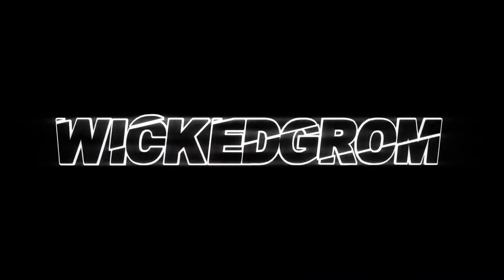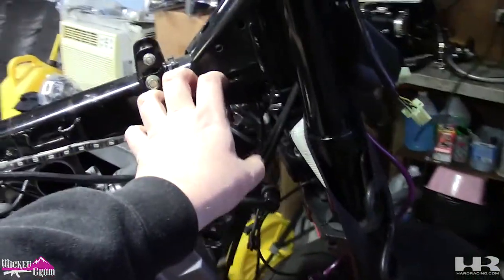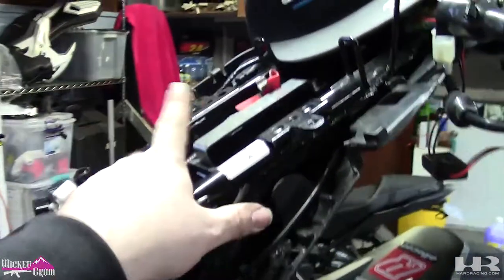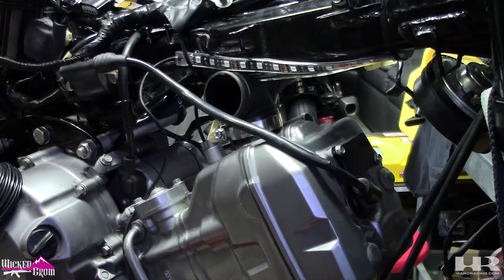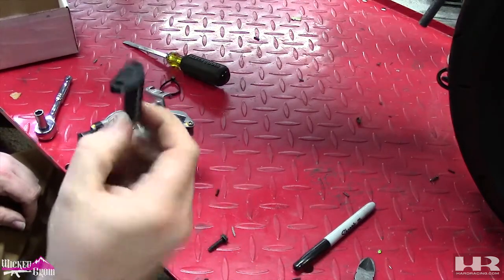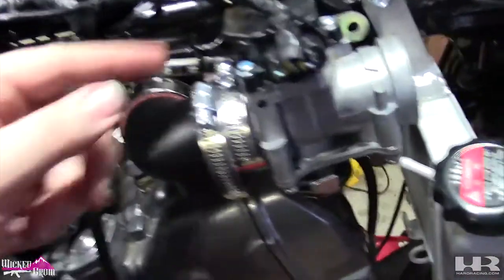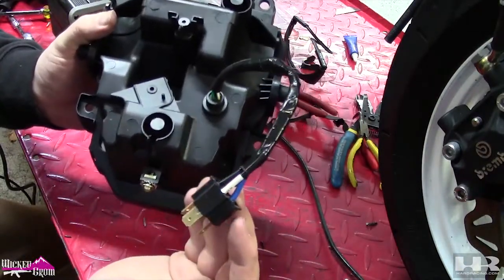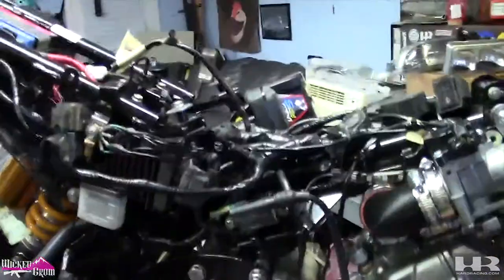Honda Grom 300 Swap | Part 5 - Wire Harness Install 300F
Part 5, the shit show episode! We tackle the installation and wire extending plugs on the 300F harness to fit the Grom.  Any questions, Post them in the comments!

Diagrams for wiring will be posted there!
PnP Adapter Kits also posted there!

Donor Bike: 2015 Honda CB300F
My Bike: 2017 Honda Grom

Parts We will be using (Latest video will have the complete list)
12v SF Replica Headlight
Air Injection Delete Kit
Motion Pro Coolant Tank

@WickedGrom - Instagram
@WickedGrom - TikTok
@Wicked_VFR - SnapChat